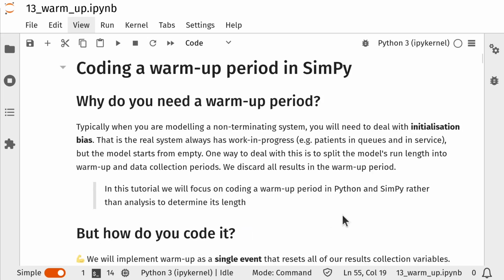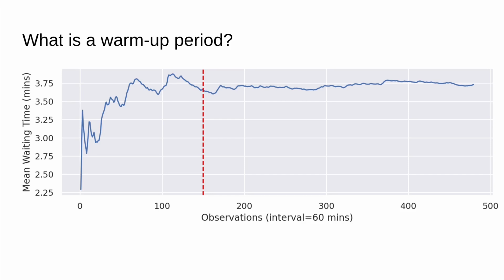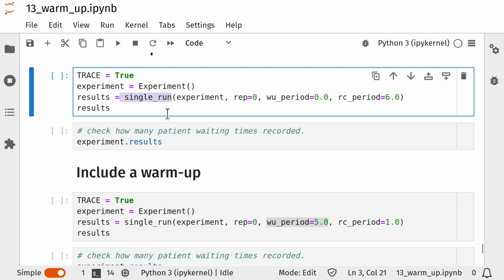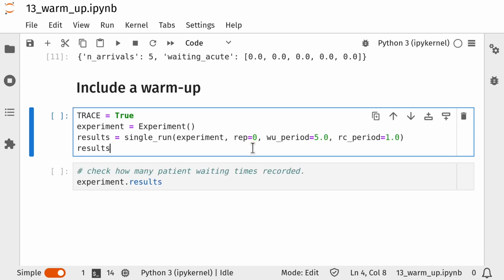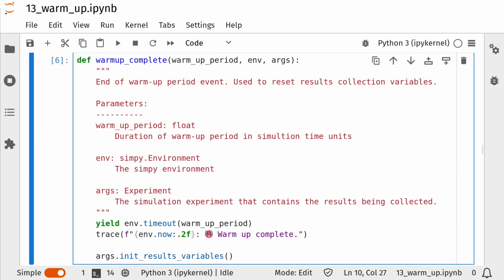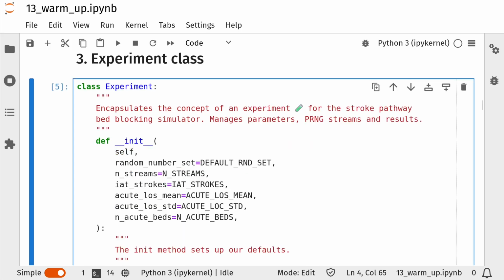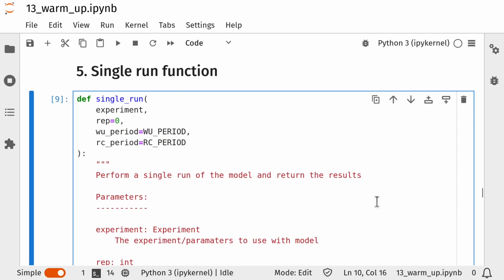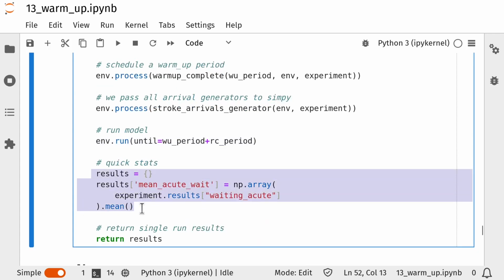SimPy Warm-Up Periods | 5-Minute Python Tutorial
Learn how to implement warm-up periods in your SimPy discrete event simulation models with this  Python tutorial! This step-by-step guide explains why warm-up periods are essential for eliminating initial transient bias in simulation models and demonstrates exactly how to code them using a practical stroke pathway example.

👏 Thanks goes to the awesome SimPy team! In the video I am using SimPy 4.1.1

0:00 - Introduction
1:21 - Warm-up periods in action
2:57 - SimPy implementation
5:35 - Code